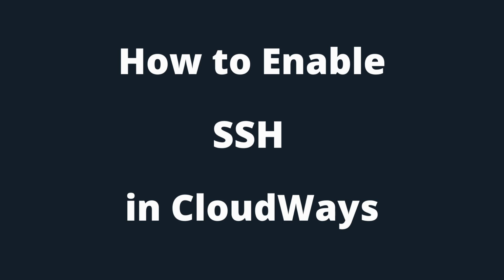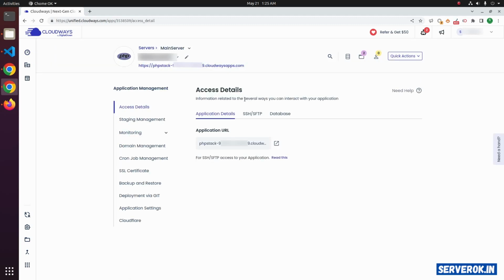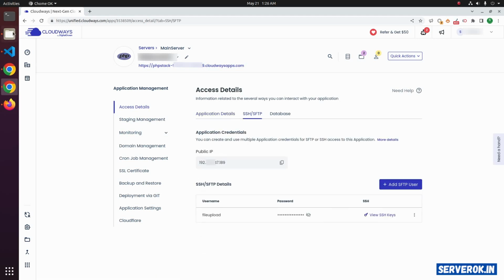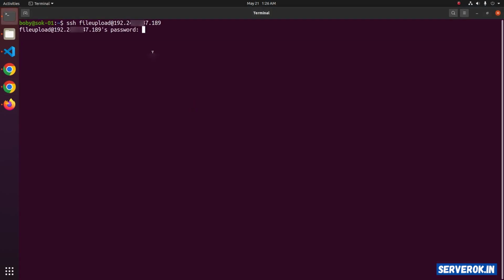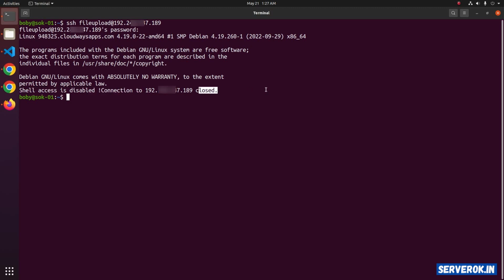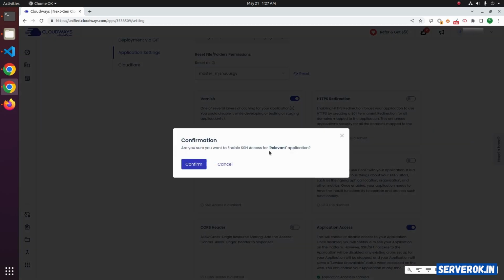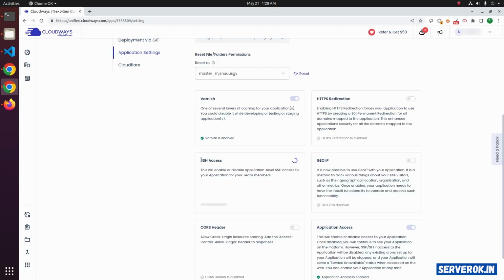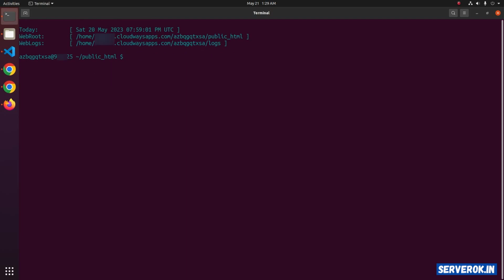How to Enable SSH Access on CloudWays Application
In this video, I will show you how to enable SSH access on your Cloudways applications. SSH access allows you to connect to your server and perform various tasks using a command-line interface.